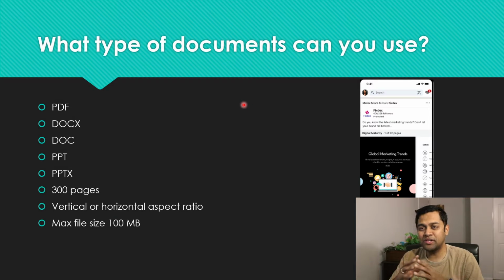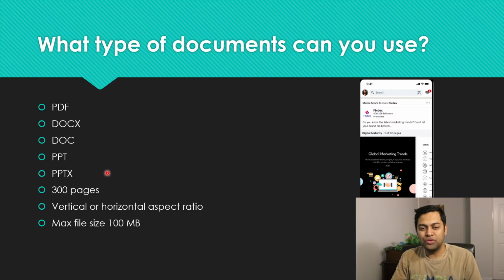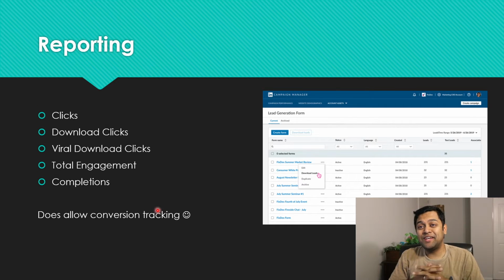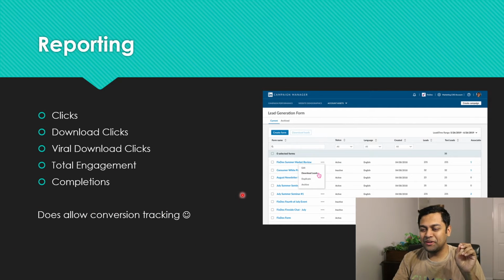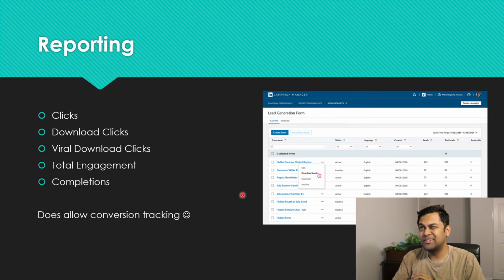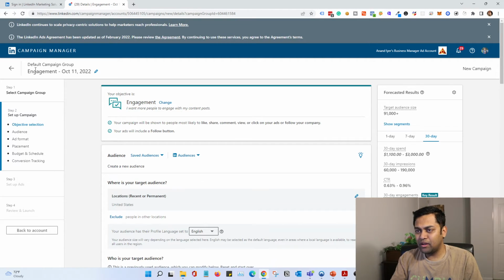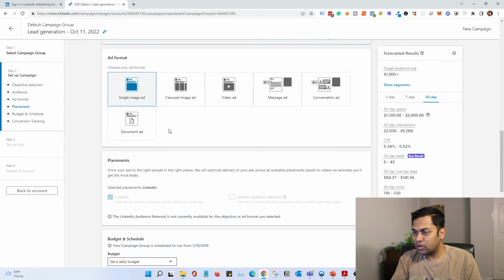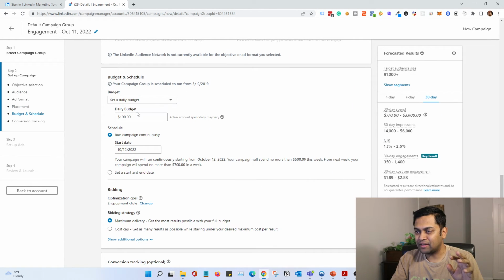What are LinkedIn Document Ads? (And Why You Should Use Them)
LinkedIn Document Ads are a great way to get your content in front of more people. In this video, you'll learn what they are, how they work, and why you should be using them!

With LinkedIn document ads you can collect quality leads, measure audience interest in your digital content and build brand awareness and more.